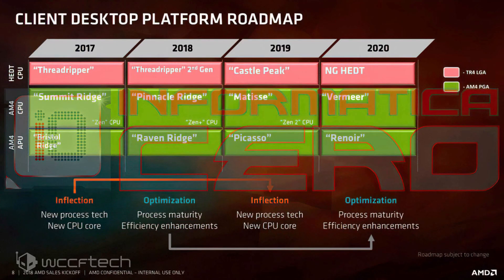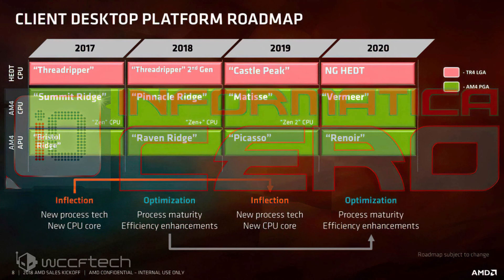AMD’s Next Generation Zen 3 ‘Vermeer’ Desktop CPUs Leaked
AMD’s Next Generation Zen 3 ‘Vermeer’ Desktop CPUs Leaked, Expected To Launch In September